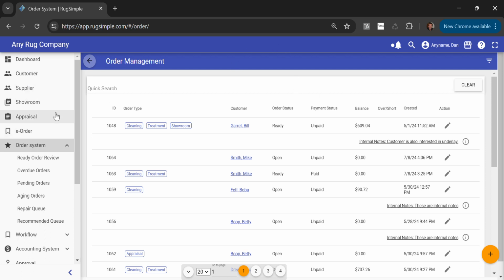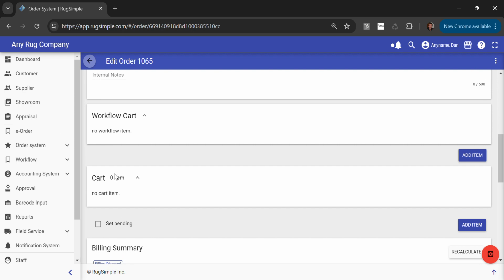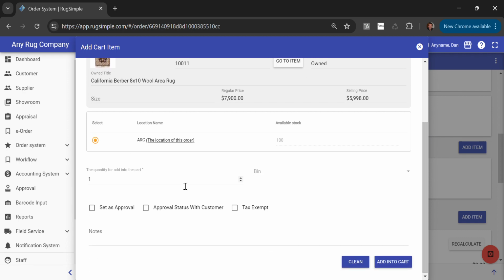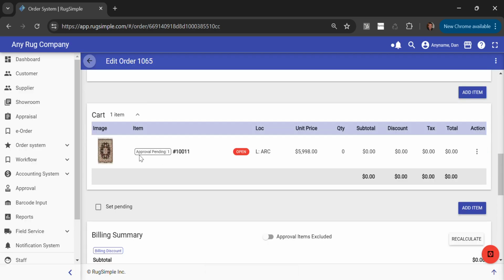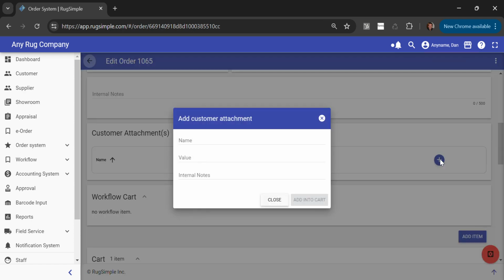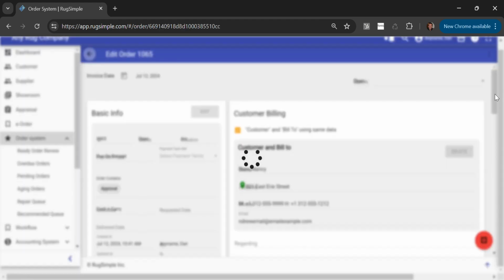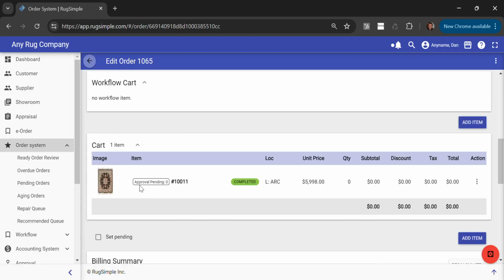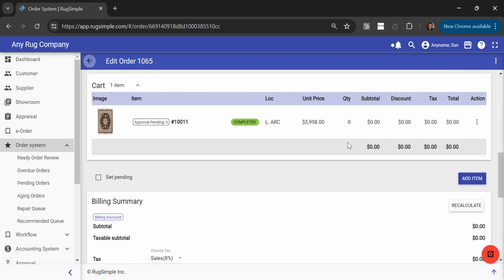RugSimple Showroom Item Approval Process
How to allow a customer to take a rug on approval or trial before committing to the purchase.